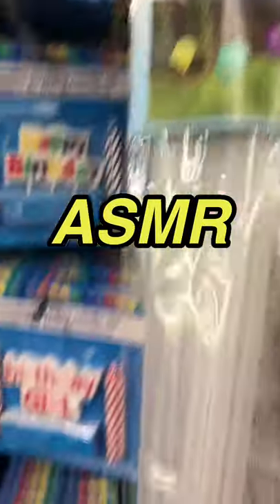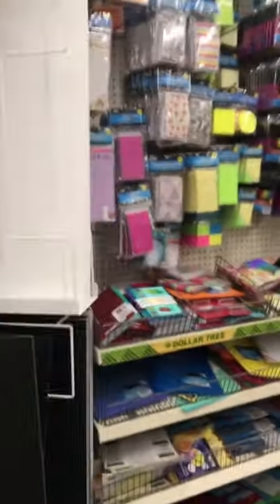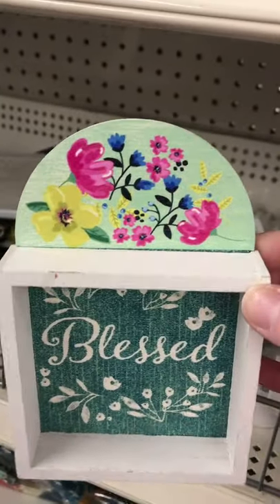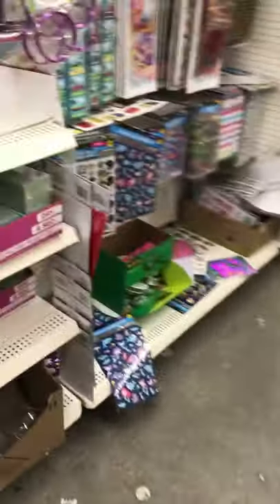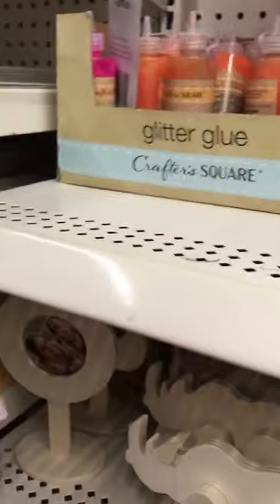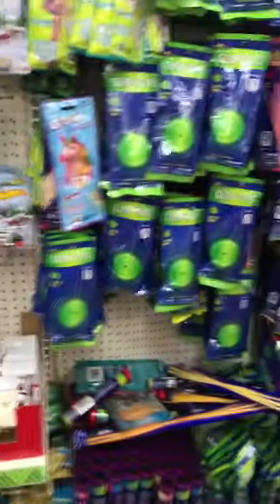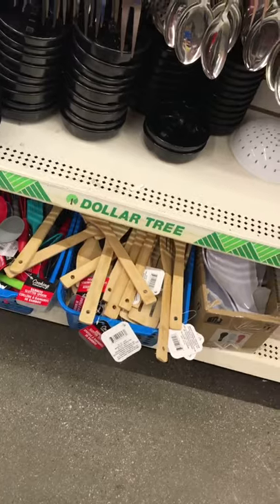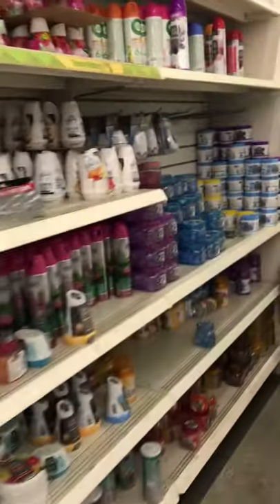Dollar Tree Shop with Me 💛